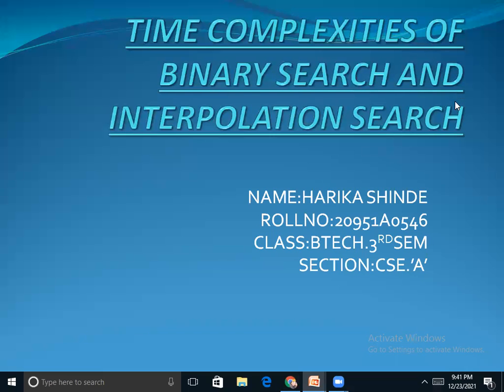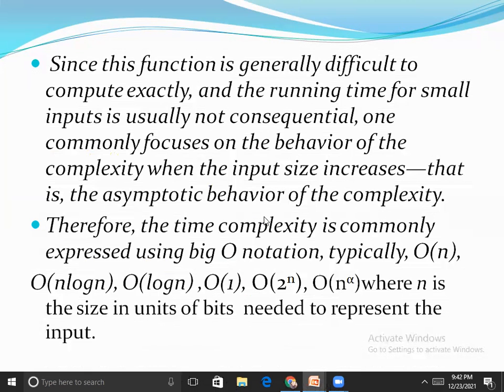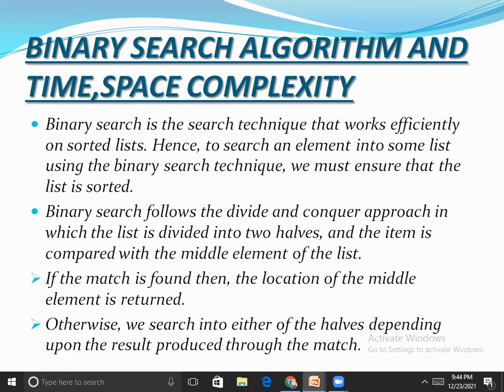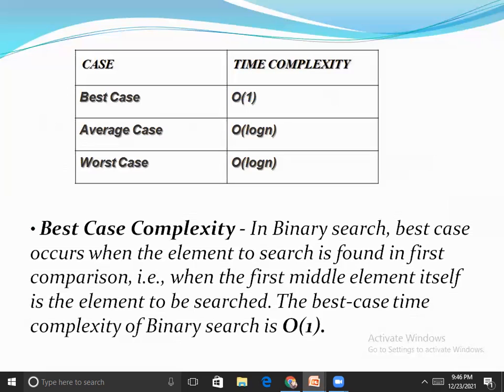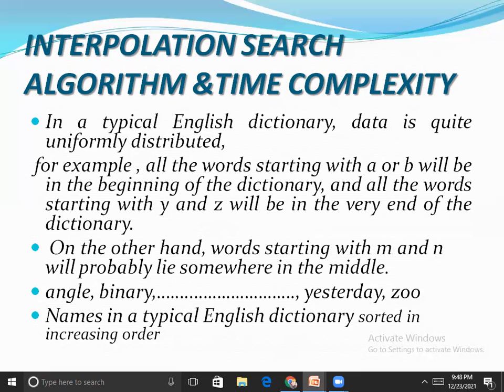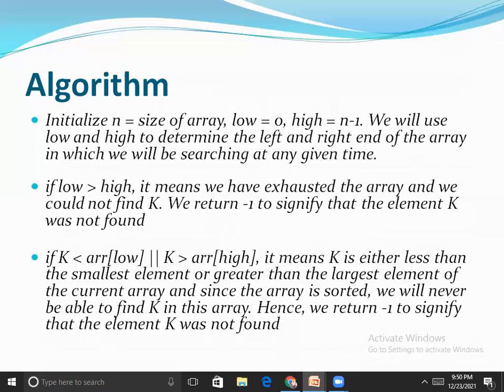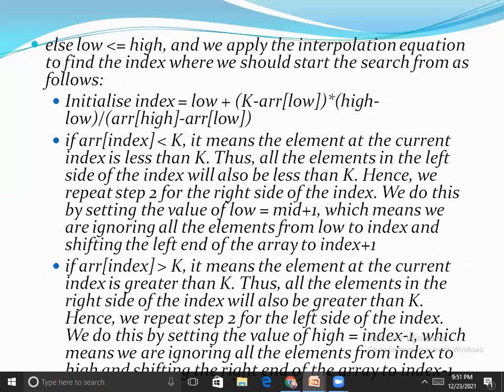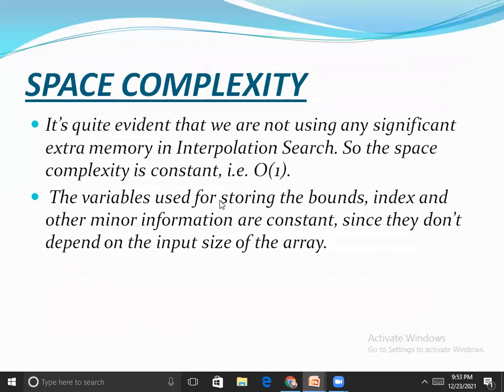AAT CONCEPT VIDEO